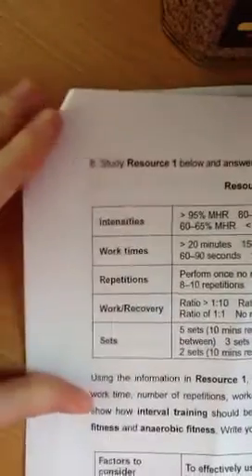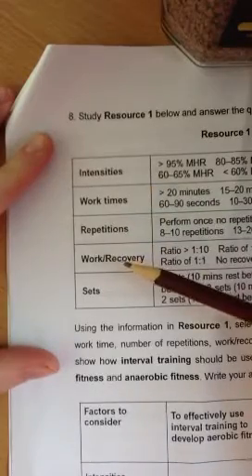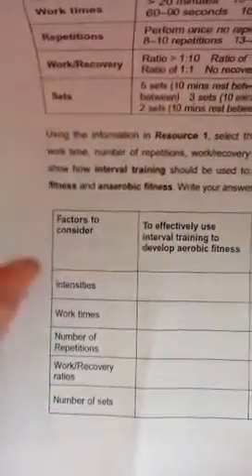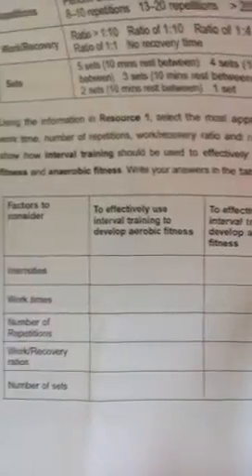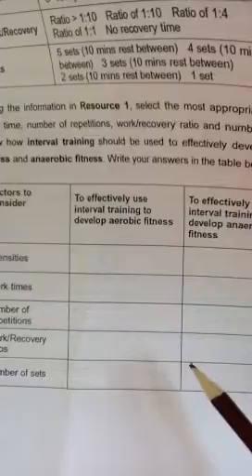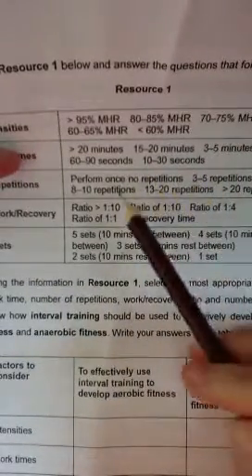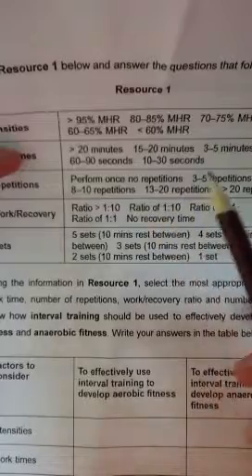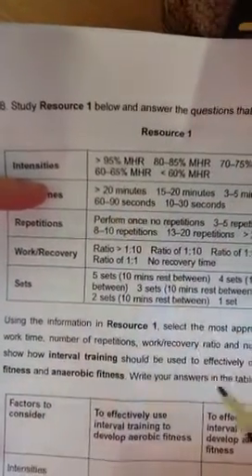PE Video Tutorial 10th February